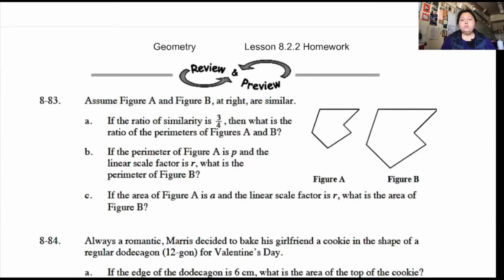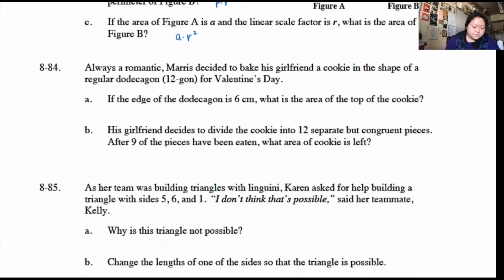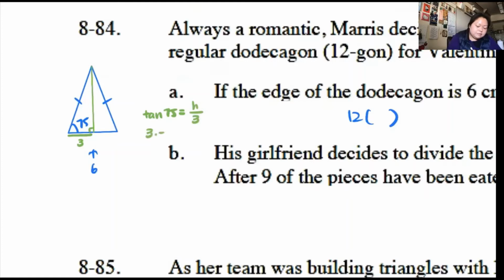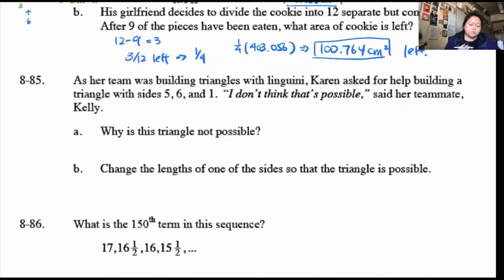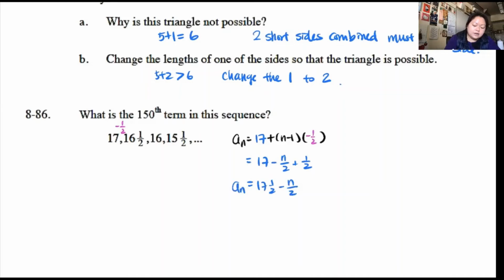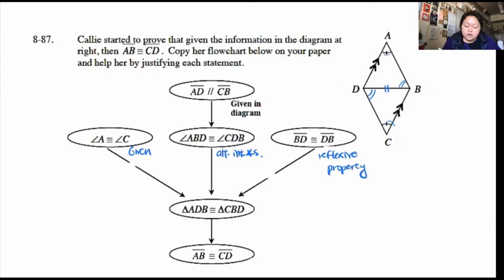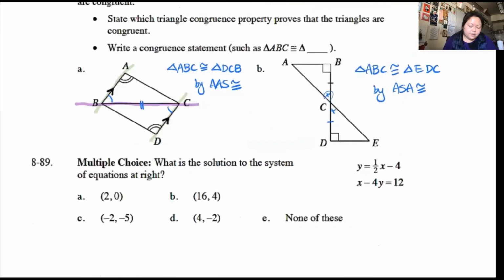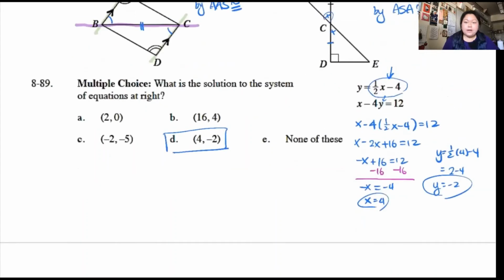Geo L8 2 2 HW